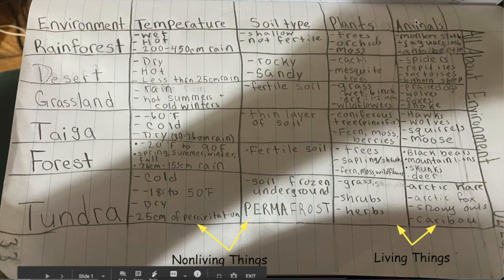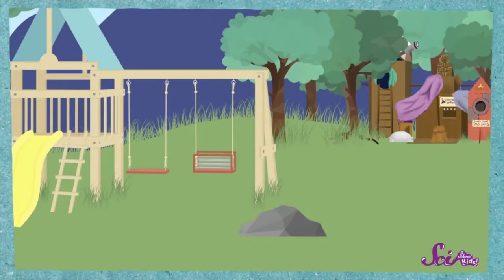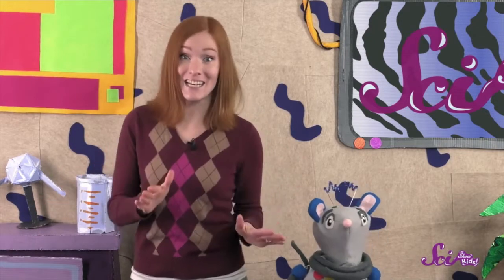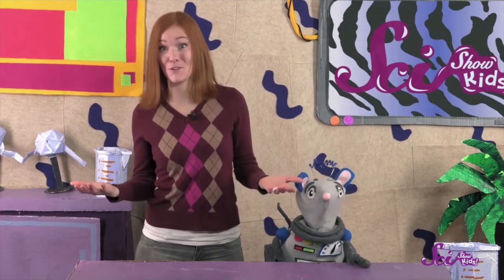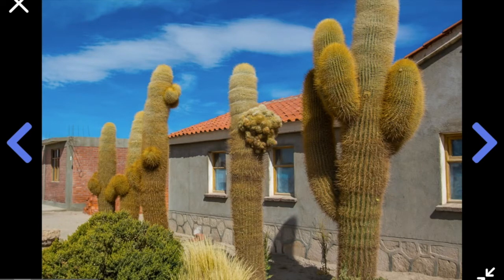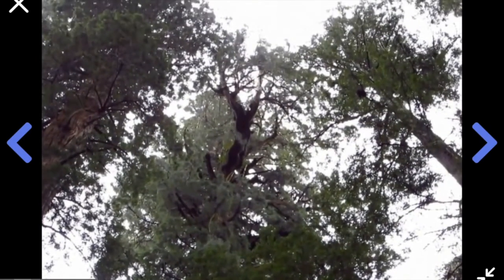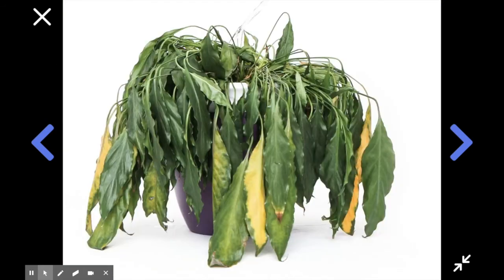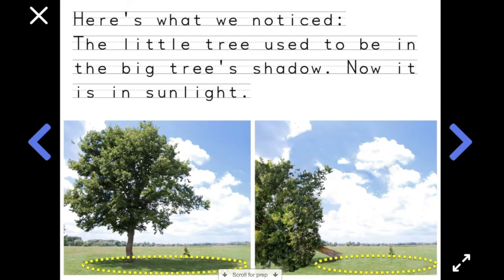03/04 Needs of living things